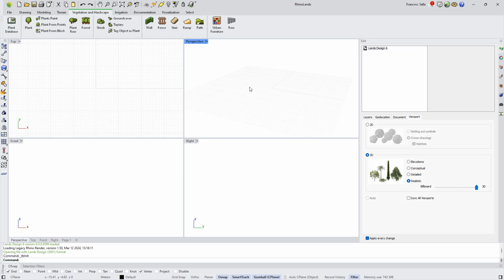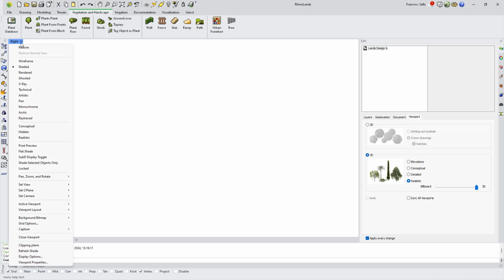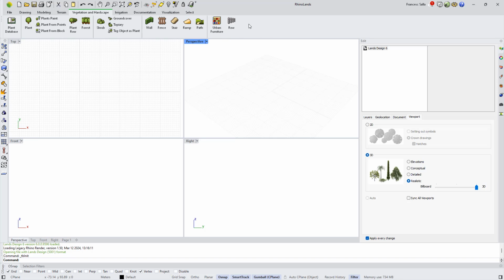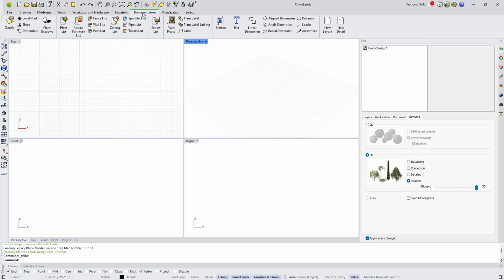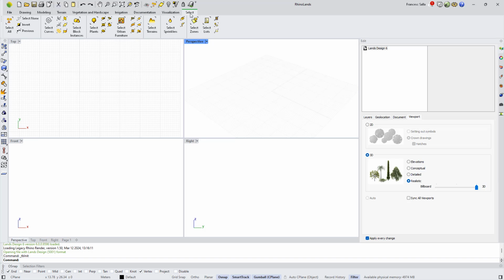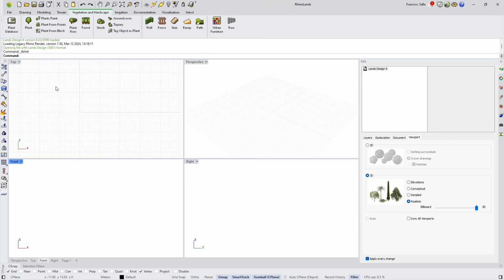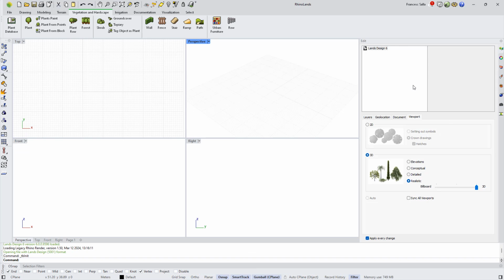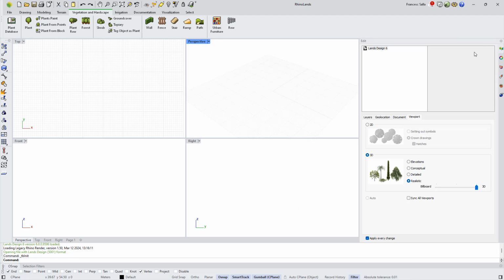RhinoLands Interface Basics: How to Start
Discover the RhinoLands interface and learn how to navigate its powerful BIM tools for landscape and urban design. Whether you're using RhinoLands as a standalone software or as a plug-in for Rhino, AutoCAD, or Civil 3D, this tutorial will guide you through its key features and layouts.

Perfect for landscape architects, urban planners, and CAD professionals, this tutorial will help you get started with RhinoLands quickly and efficiently.

📌 What You’ll Learn:
✅ How to navigate the RhinoLands interface
✅ Differences between Standalone mode & Plug-in mode
✅ Compatibility with Rhino, AutoCAD, and Civil 3D

0:00 Viewports
1:40 Standard Toolbar
2:44 Main Toolbar group
4:45 Side toolbar
5:26 Command Line
6:43 Status toolbar and Osnaps toolbar
7:37 Panels and containers